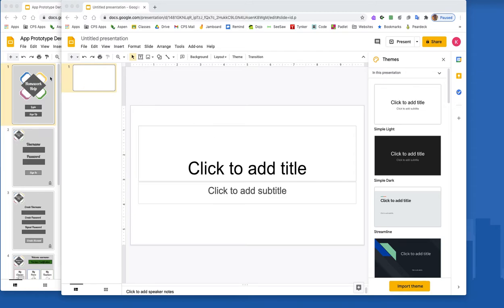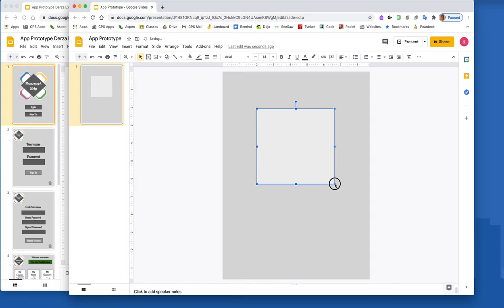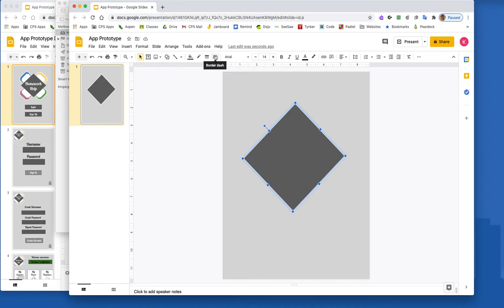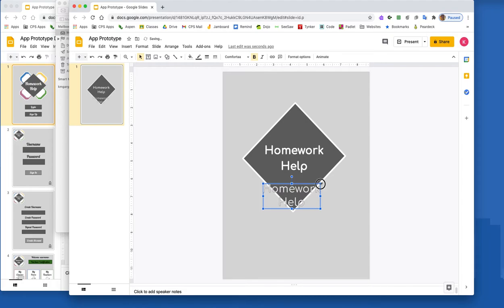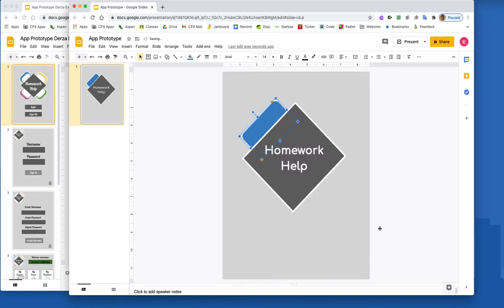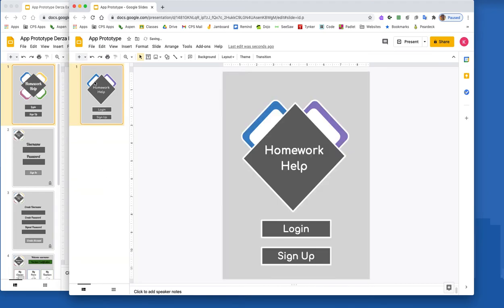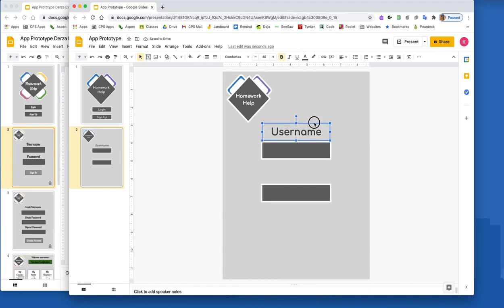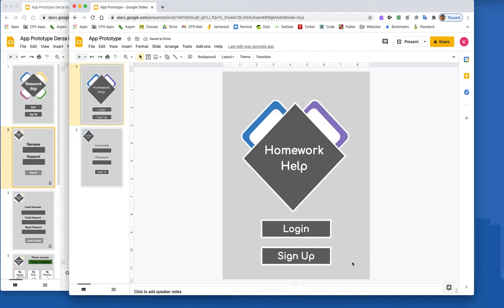How to Prototype in Google Slides - Challenge to Solution